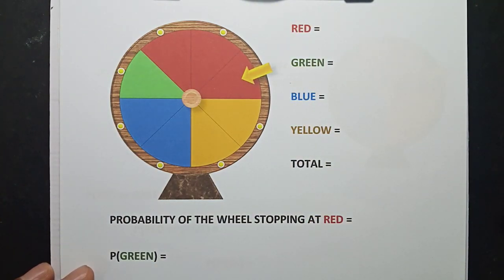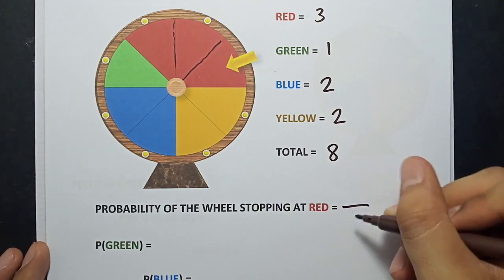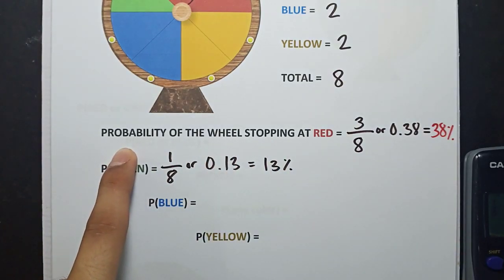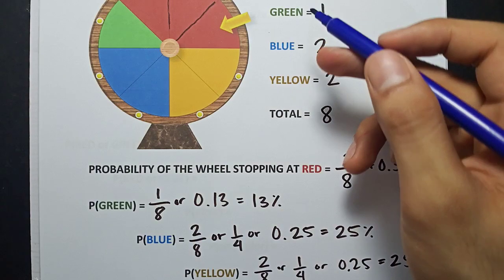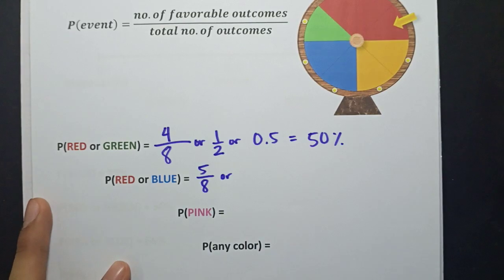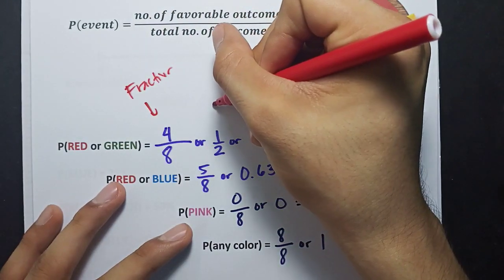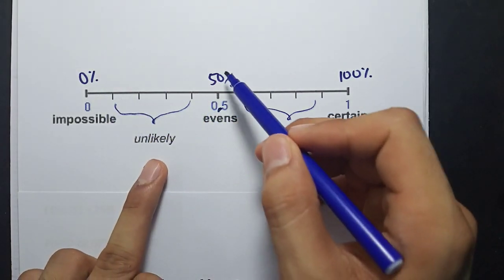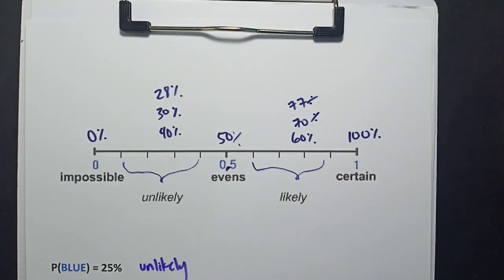Simple Probability | grade 6 | tagalog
Grade 6
4th Grading
Week 6